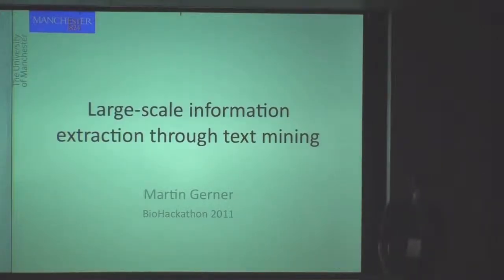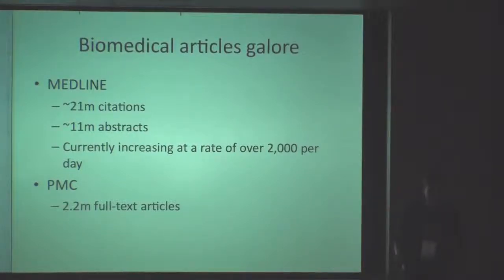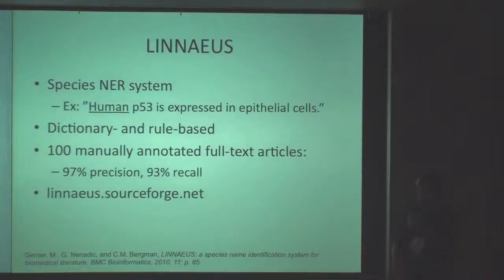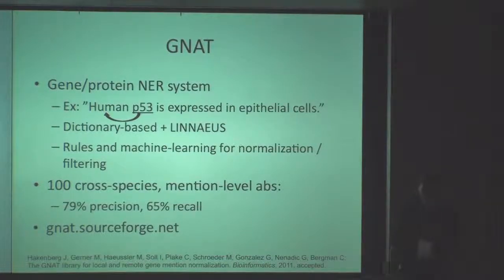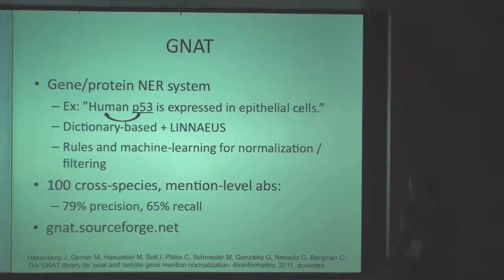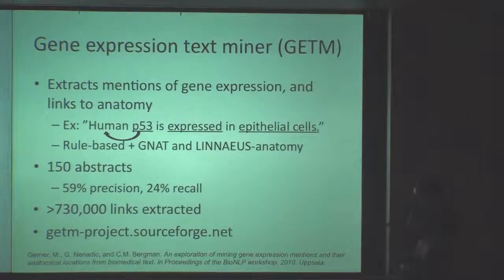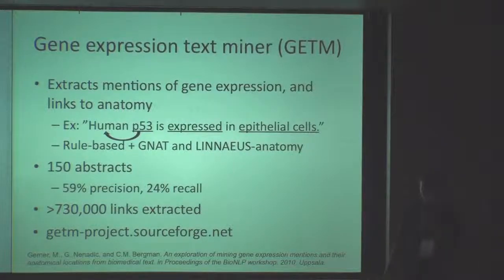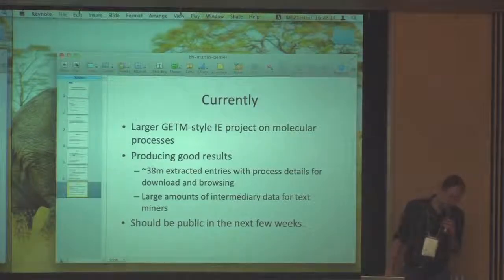Large-scale information extraction through text mining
On the first day of the BioHackathon (Aug. 21), public symposium of the BioHackathon 2011 was held at Campus Plaza Kyoto. In this talk, Martin Gerner makes a presentation entitled "Large-scale information extraction through text mining."